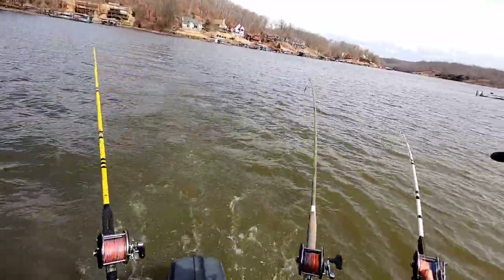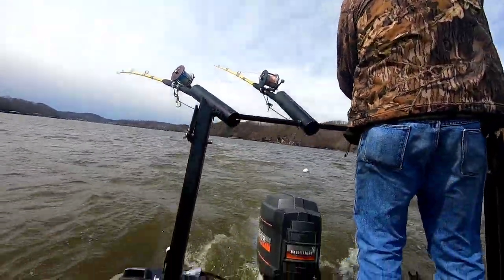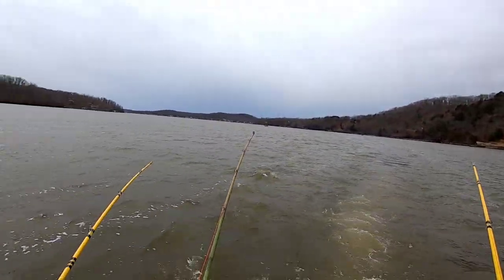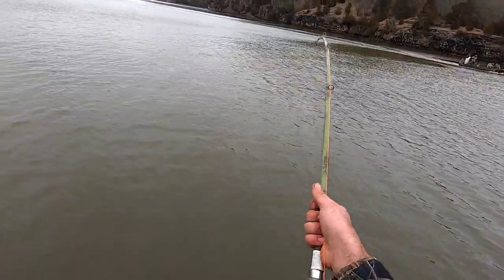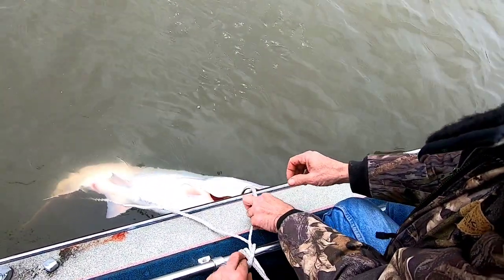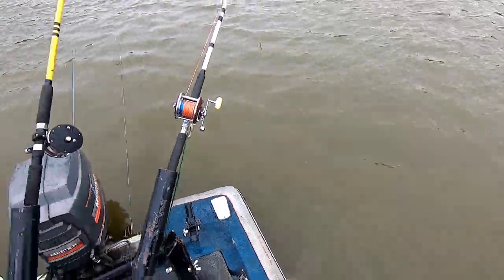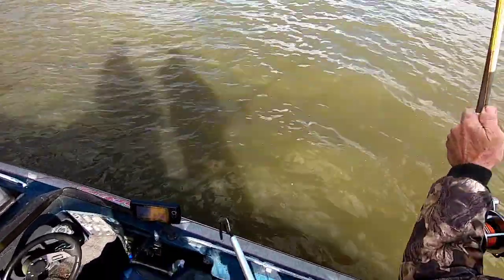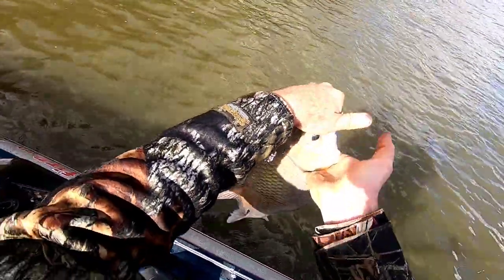Trolling for BIG Lake of The Ozarks PADDLEFISH RIVERBILLIES STYLE!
In this episode of RIVERBILLIES I head up to Lake of the Ozarks and my Dad comes along, check out how big these prehistoric fish get and boneless meat! have to clean them up good and prep them correctly but they can be BOMB awesome table fare! thanks for watching, like and subscribe for more RIVERBILLIES outdoor videos in and around the Missouri Hills n hollers and rivers and lakes! DOES RIVER WATER FLOW IN YOUR VIENS?